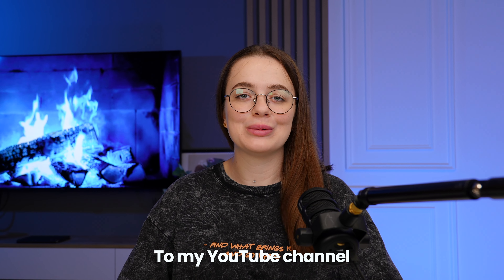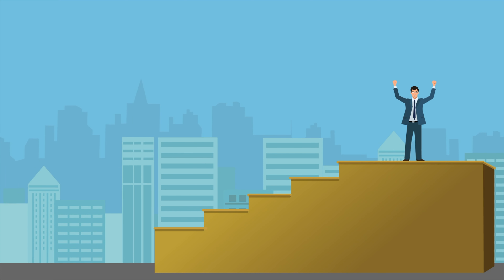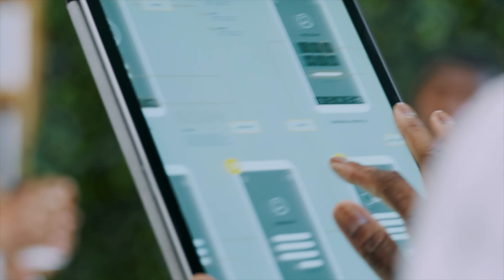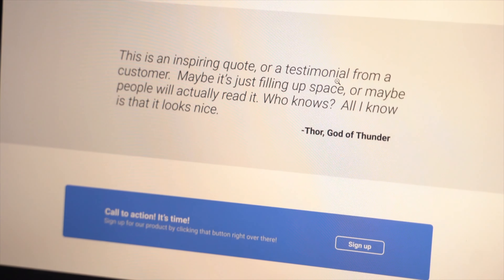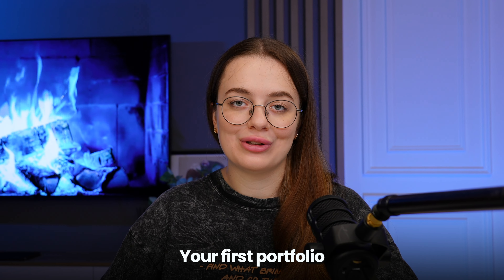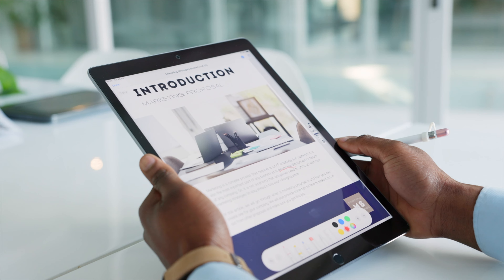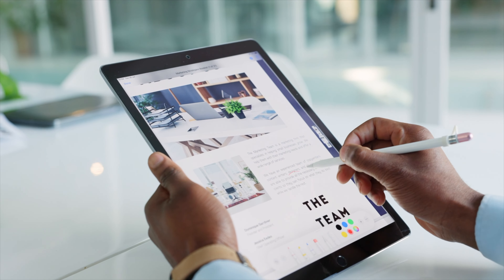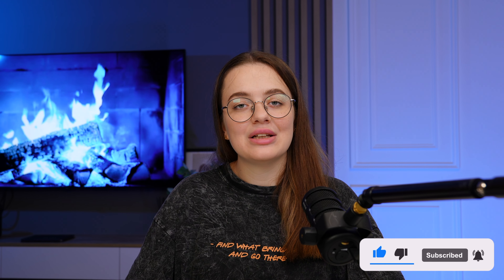If I Started UI/UX Design in 2024, I'd Do THIS | Full guide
Hi everyone, if I were becoming a UI/UX designer in 2024, I would do this. What exactly is it? Find out in this video!

0:00 Intro
0:26 Identify your interests
1:09 Foundations First
2:18 Active engagement
2:57 Your first portfolio
4:46 Never stop learning
5:47 Conclusion